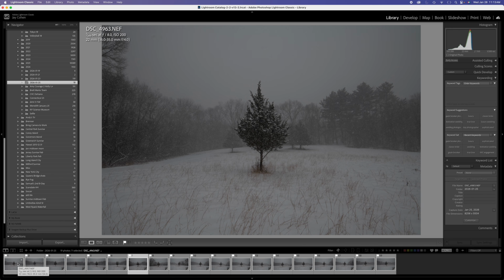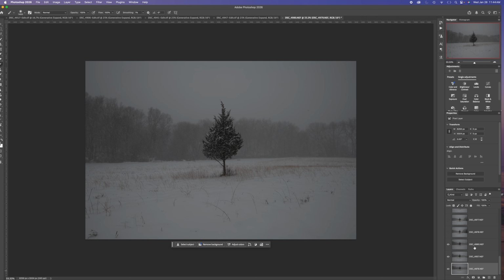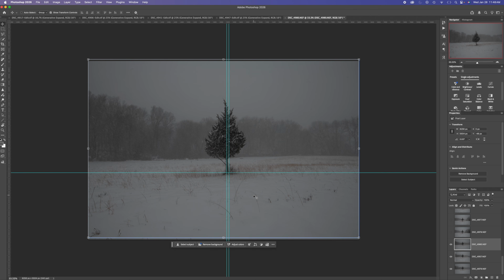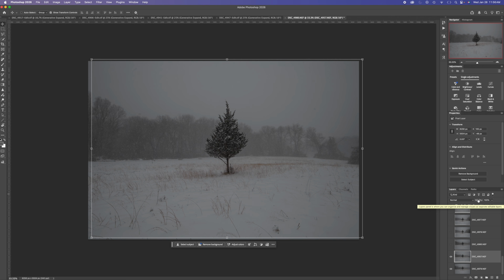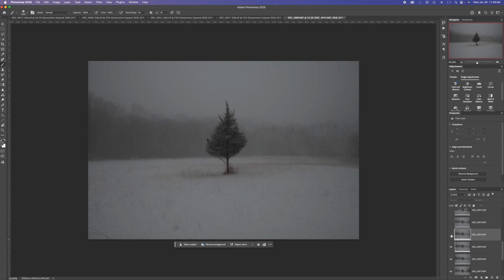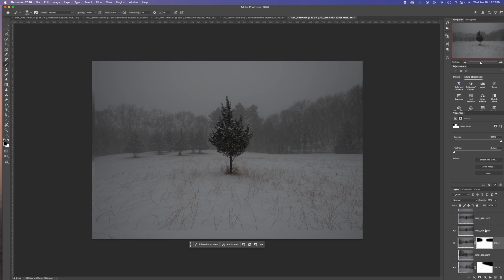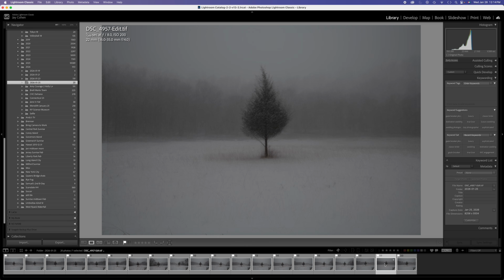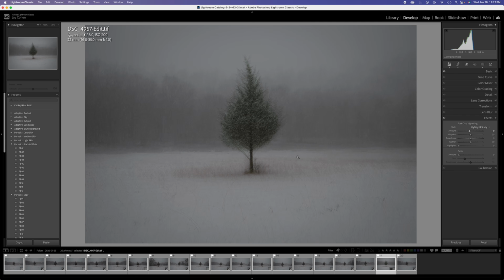Photoshop Tutorial: Creating an Impressionistic image with the Ventosa Method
In this images, I show I use the Ventosa Method to create a painterly, impressionistic image of a tree shot with my Nikon D850. I braved the recent winter storm in the US to shoot this tree.